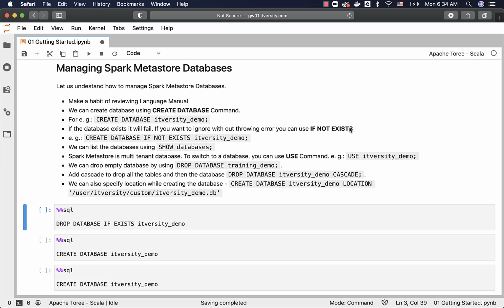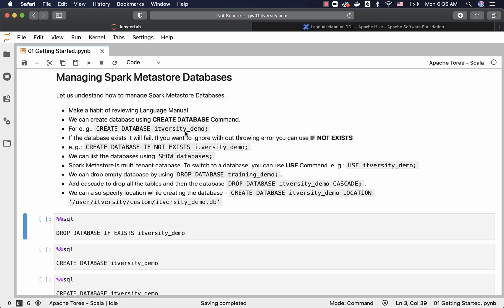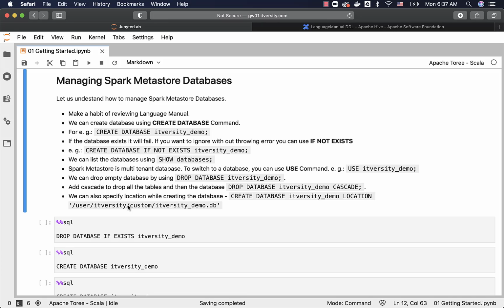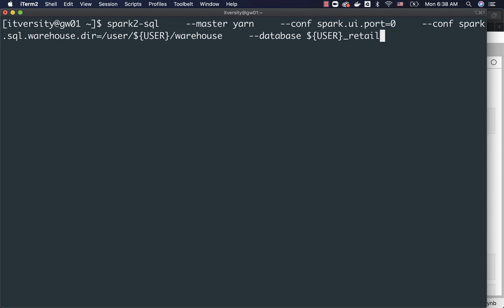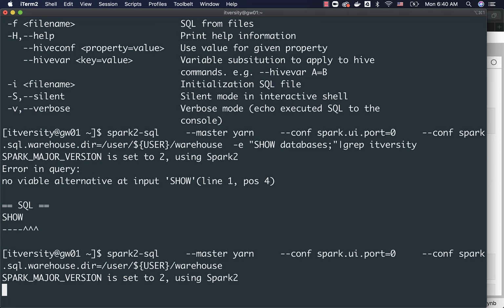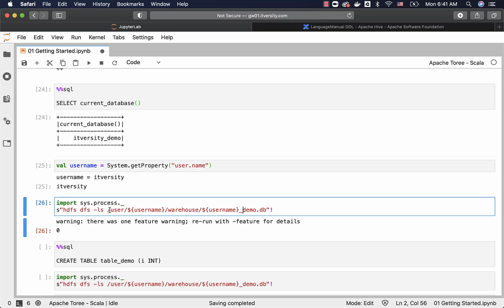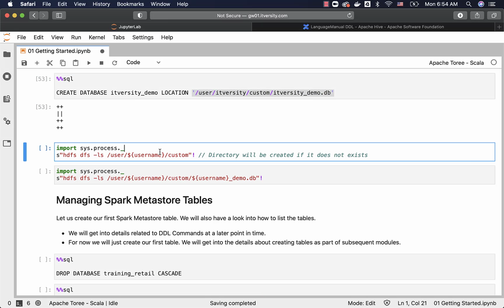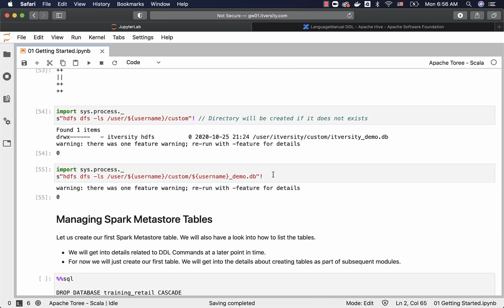07 Managing Spark Metastore Databases